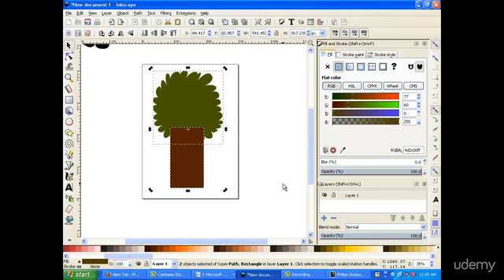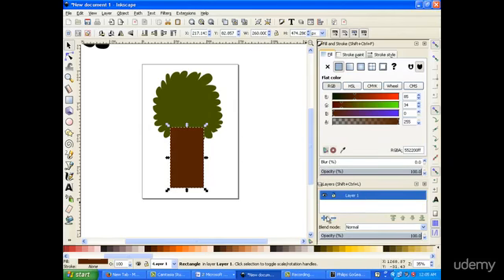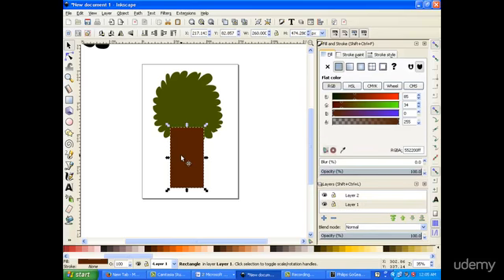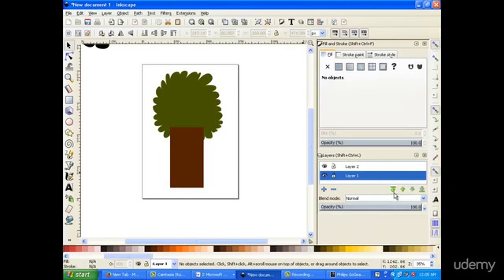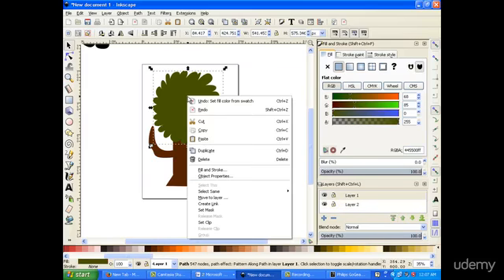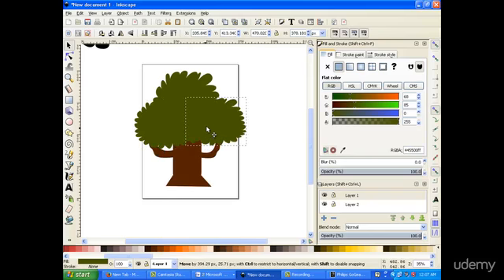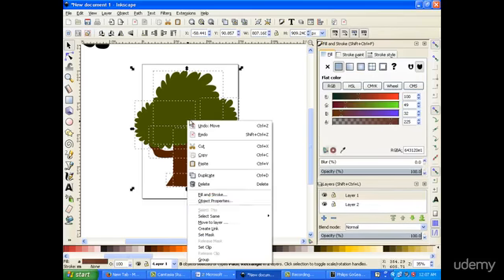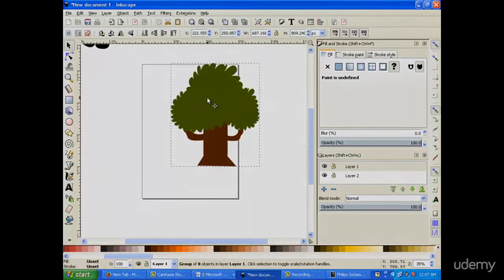Trees (Inkscape 2015)